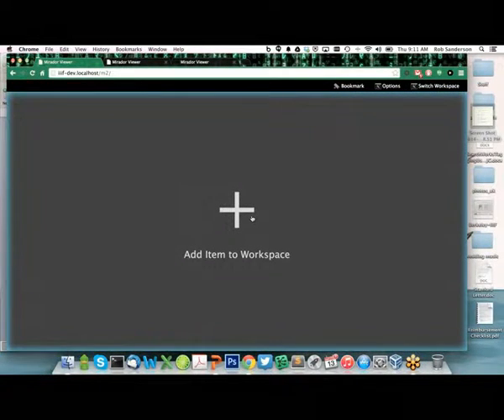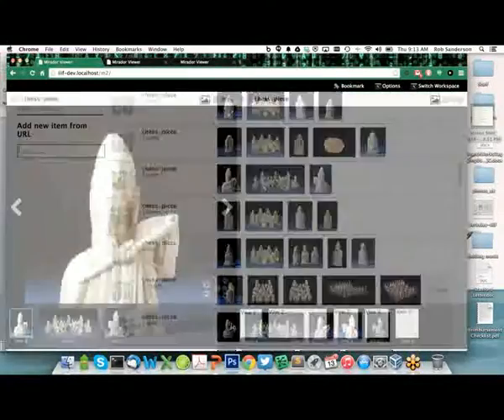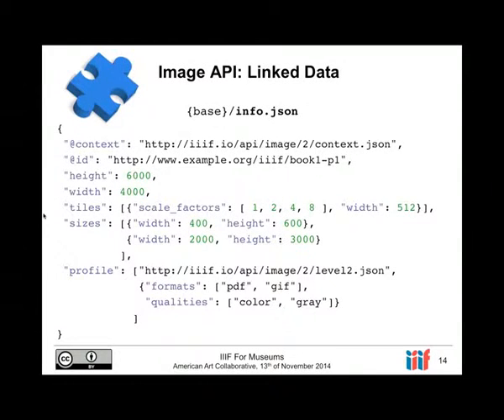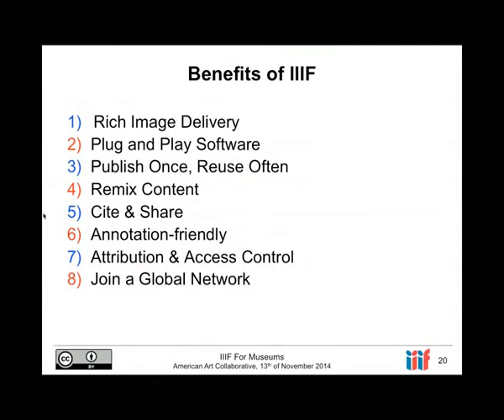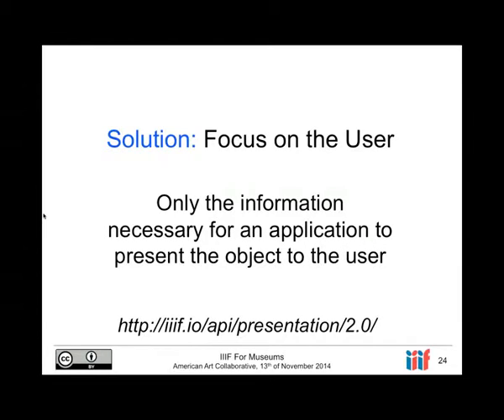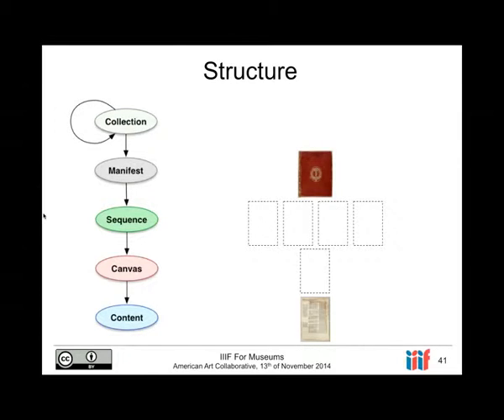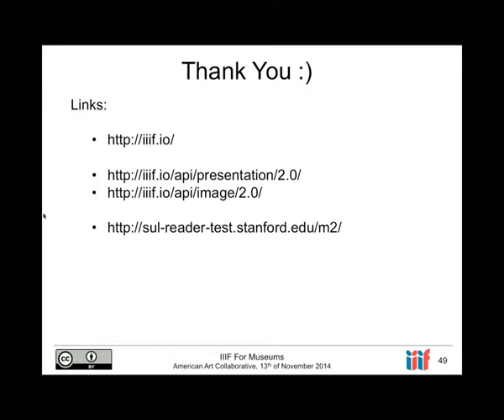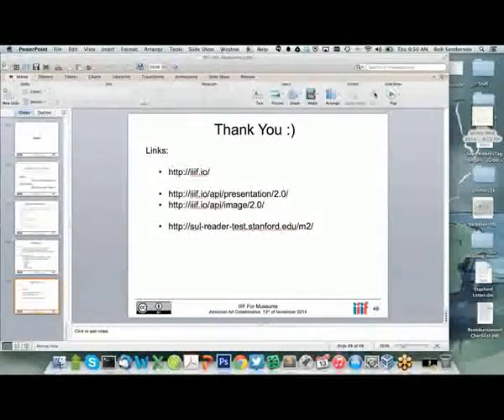Image Interoperability Framework for Museums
American Art Collaborative Planning Grant Educational Briefings
Robert Sanderson

American Art Collaborative advisor, Robert Sanderson, presents several LOD use cases that illustrate how images and linked data can play together. Examples are drawn from the British Museum, Yale Center for British Art, the V & A, and the Fitzwilliam Museum.